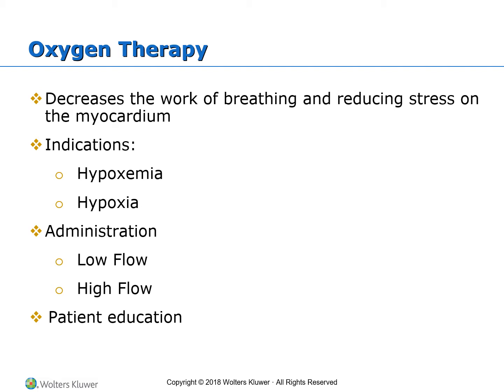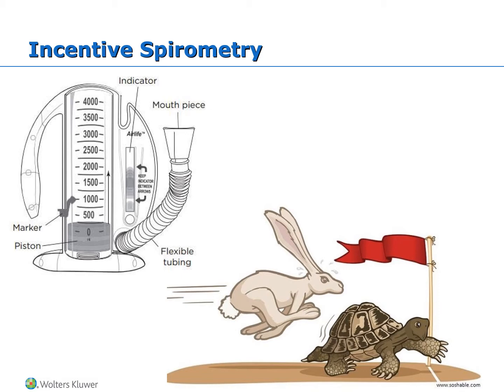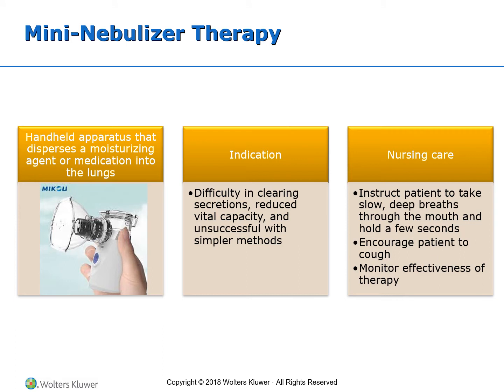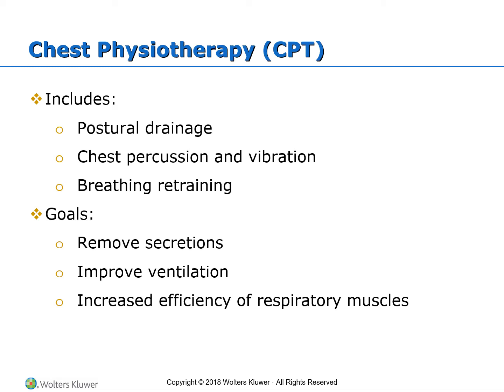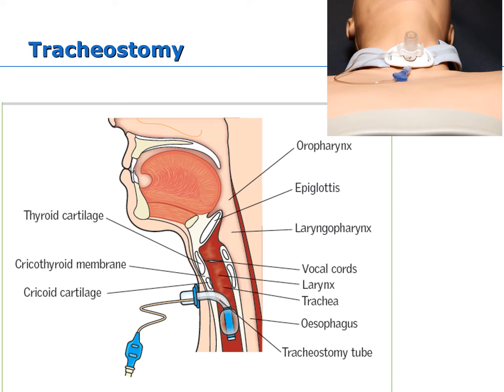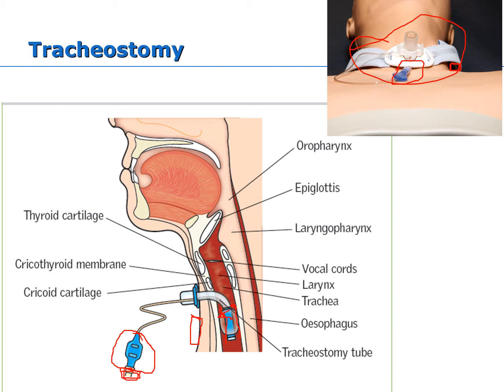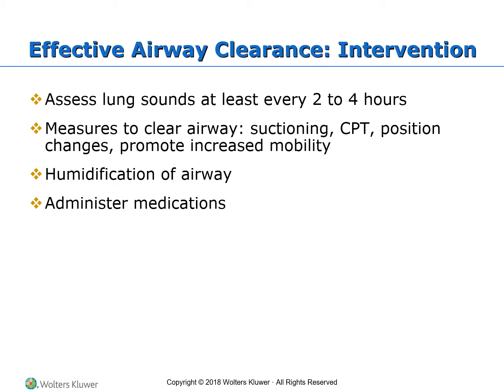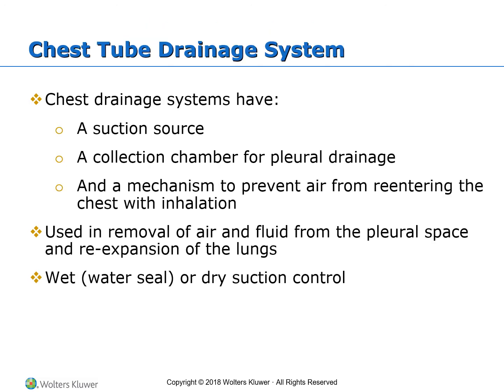Respiratory care Modalities